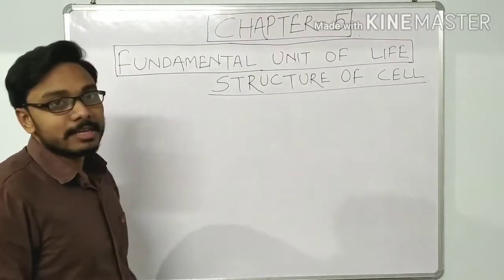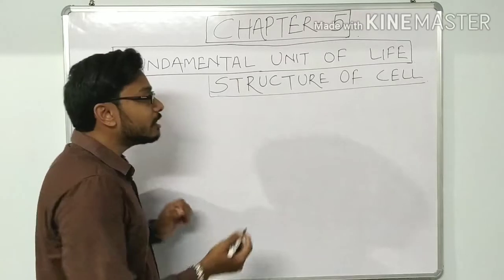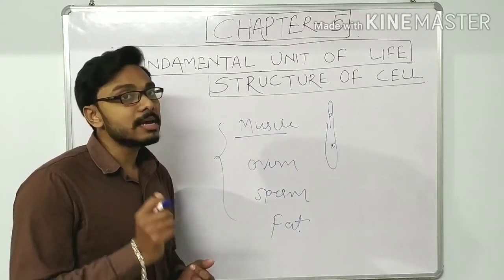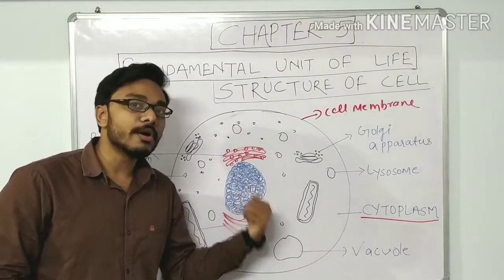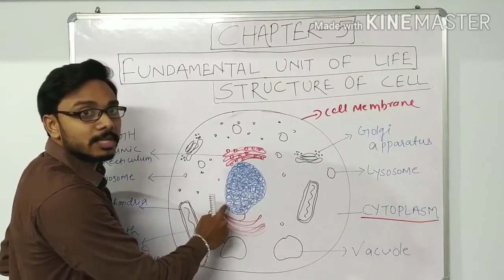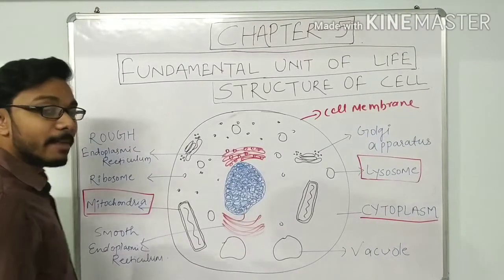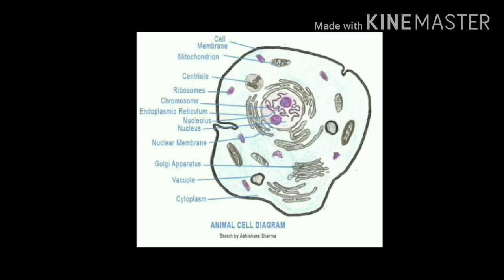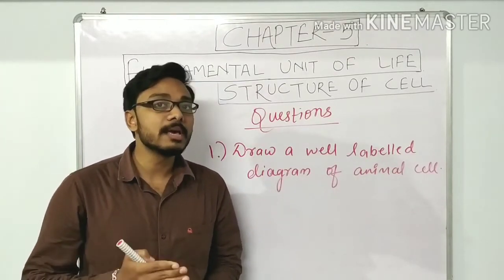Fundamental unit of life part 2, chapter 5, class 9 Biology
cell organelles